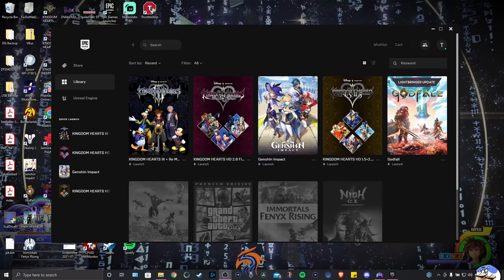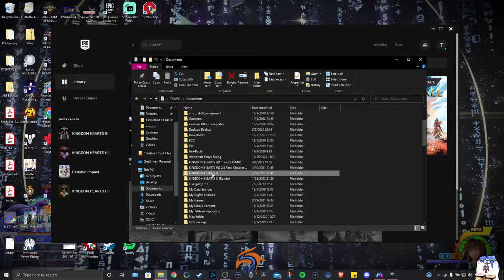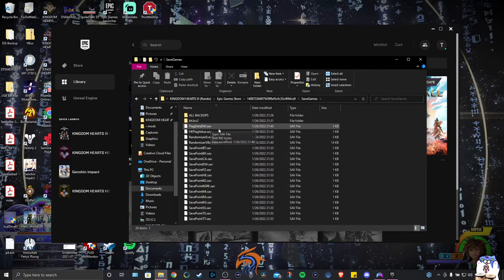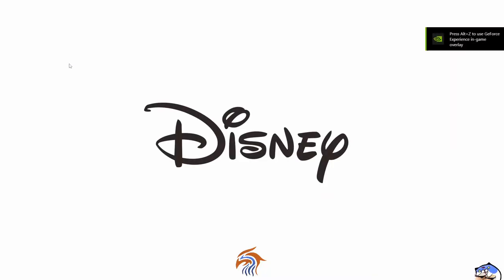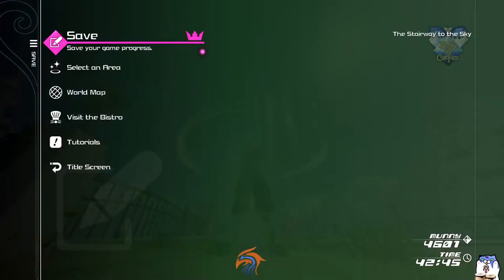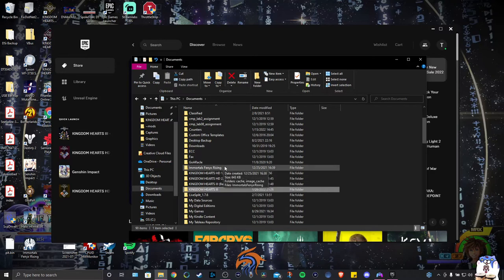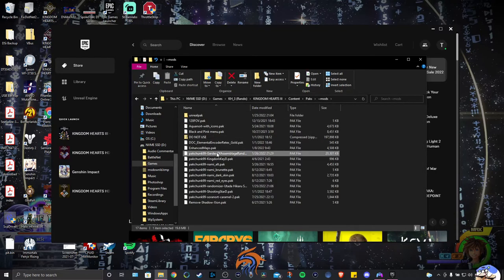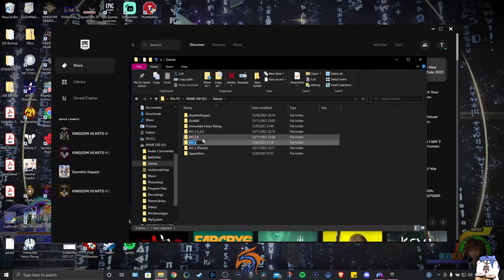Kingdom Hearts 3 Randomizer: How To Switch Between Rando And Base Game Without Remaking Save Data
Here are the TL:DW instructions for setting up separate saves for rando and base game:

- 1: Go to "Documents" Folder and locate the  "KINGDOM HEARTS III" Folder.

- 2: Highlight the folder and copy/paste into the "Documents" Folder *BE SURE TO CLICK OFF OF THE KINGDOM HEARTS III FOLDER BEFORE HITTING PASTE*.

- 3: Rename the copy folder to whatever type of game you want to set up: If you have rando already installed and want to revert to base game, name it "... (Base Game)" or whatever you choose that you will remember.

- 4: Whenever you want to switch between types of games, rename the folders accordingly to make sure the active folder you want to use is called just "KINGDOM HEARTS III".

- 5: MAKE SURE THE RANDO PAKs ARE ACTIVE OR INACTIVE BASED ON IF YOU'RE PLAYING RANDO OR THE BASE GAME!!!

- 5.1 (optional): If you have the storage space you can duplicate the game folder named "KH_3" similar to how you duped the save data folders. You can delete the rando paks from the folder that you want to just boot the base game, and you can rename the inactive game folder so that it will only boot from the active folder named "KH_3". Otherwise, make sure to switch off the rando paks when switching to base game by changing the file name extension, or by removing it from the paks folder.

TIMESTAMPS:

00:00 - Intro
00:30 - Explanation of Game Save Data
01:42 - Rando Save Data Folder
02:30 - Booting Base Game
04:20 - ACTUAL TUTORIAL/Booting Rando
12:12 - Outro